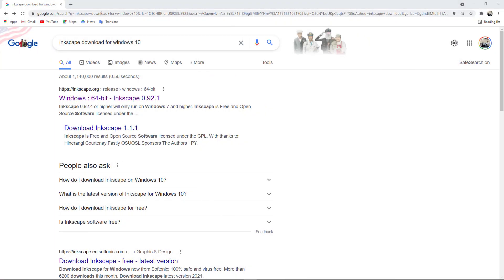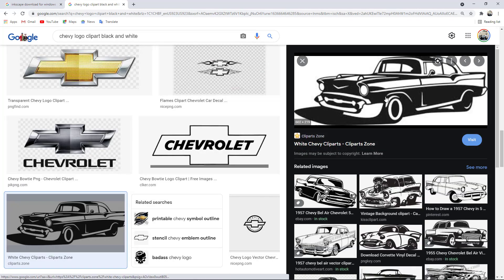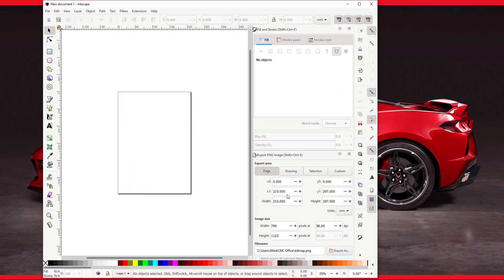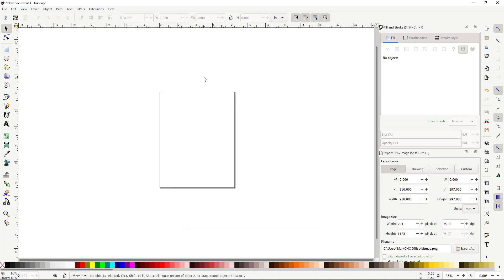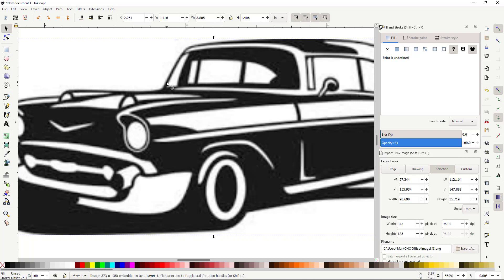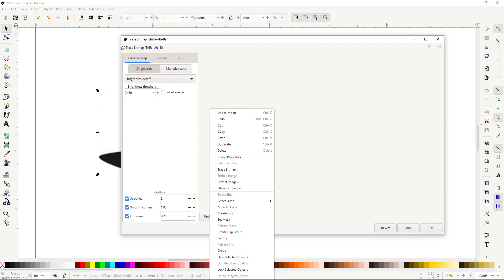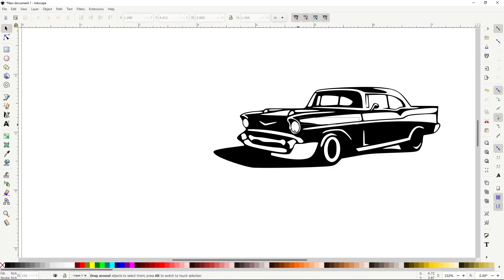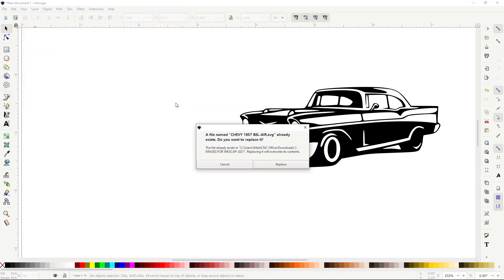Inkscape how to make DXF and plain SVG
Using Inkscage to make Vectors from BMP map images